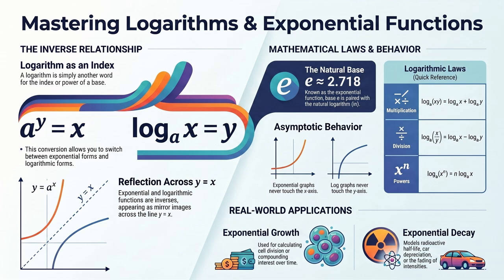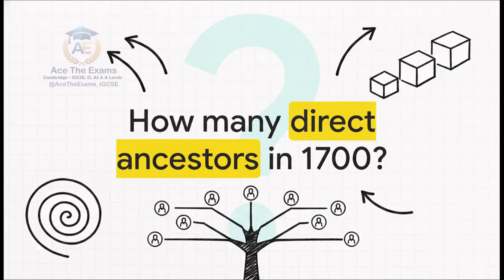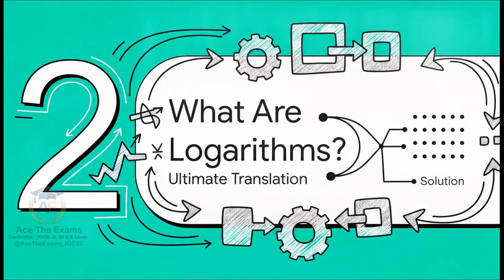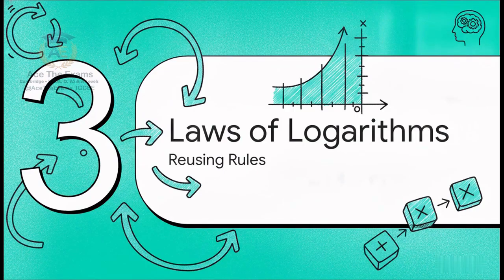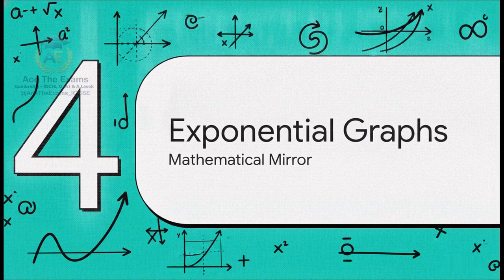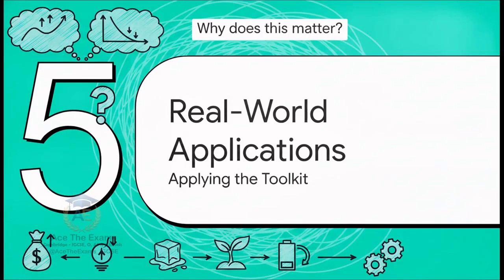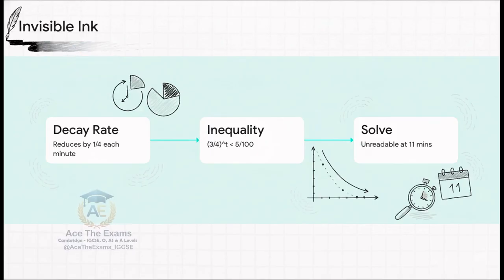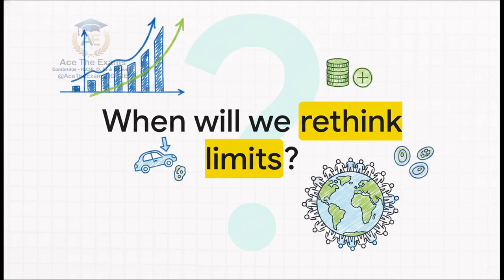A* Exam Guide: Logarithmic Exponent... | Cambridge IGCSE Additional Mathematics 0606 | Ace The Exams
Topic: Logarithmic Exponential Functions
Subject: Additional Mathematics 0606
Level: IGCSE